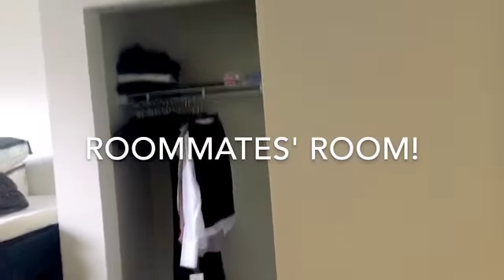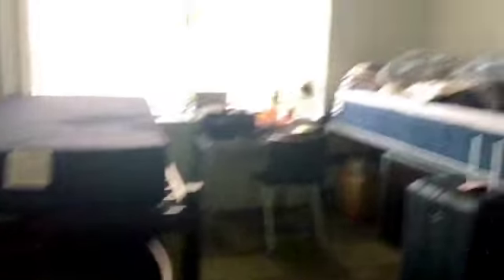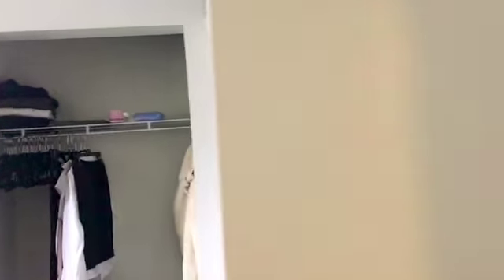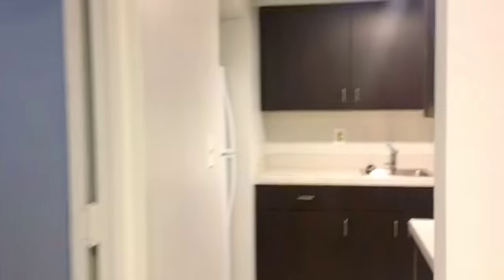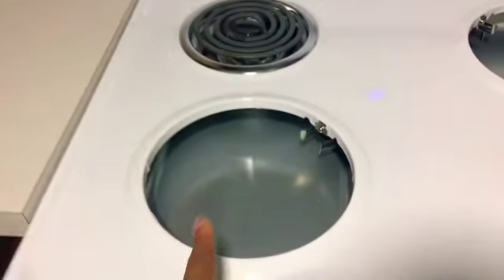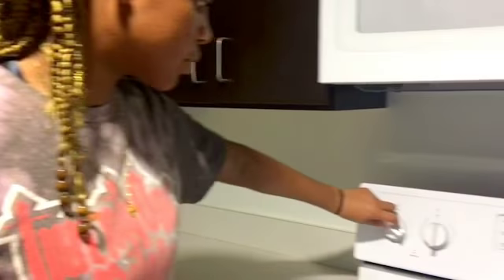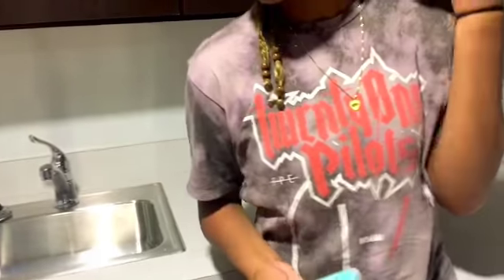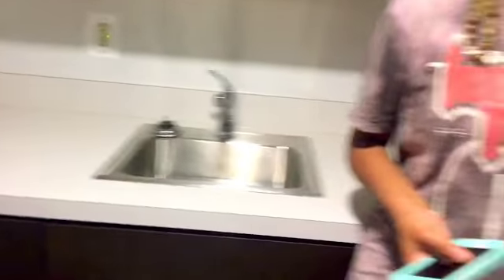COLLEGE MOVE-IN DAY | HOWARD UNIVERSITY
hey everybody! Today's video is my sister moving into Howard University video in her second year! love her. If you have been with me for a while, you know I love vlogging move-in days for memories and they are so fun to watch!

 bvotv: Psalm 34:4-5
"I prayed to the LORD, and he answered me. He freed me from all my fears Those who look to Him will be radiant with joy; no shadow of shame will darken their faces."